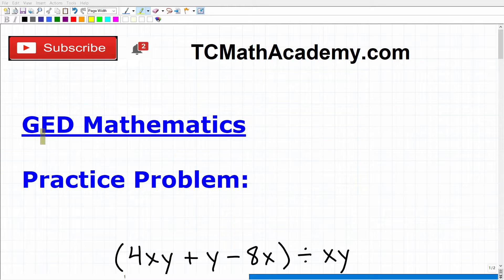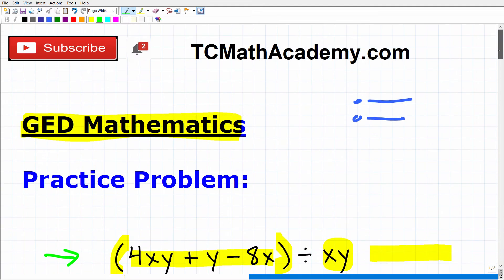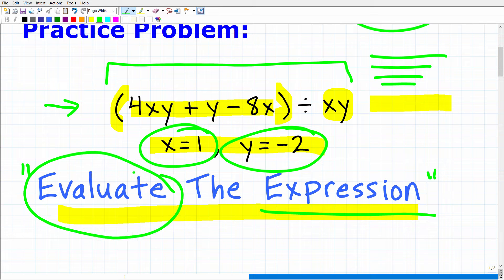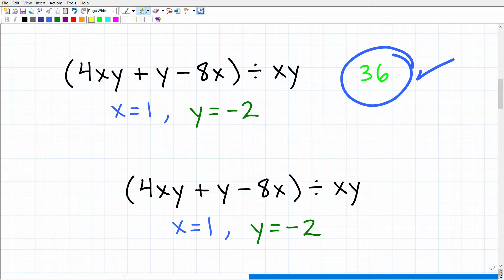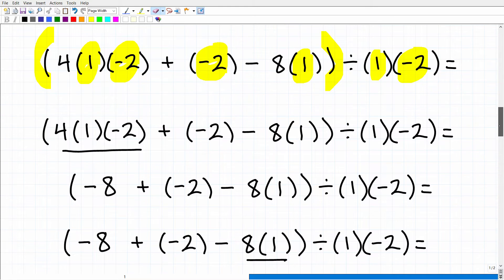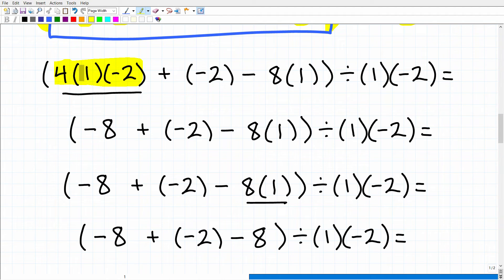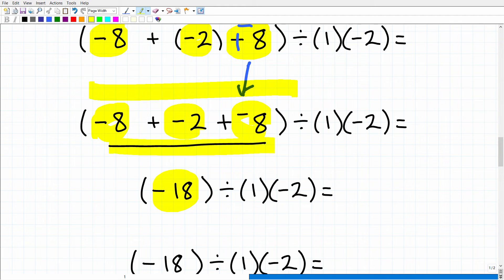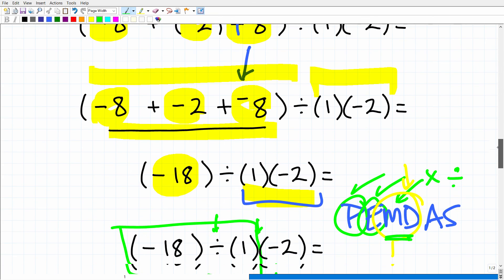Pass The GED Exam! Don’t Let Math Stop You From PASSING! (2023/2024)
You can pass the GED math by using a great study plan – this include taking a math class, text or on math course.  In this video I will talk about how to deal with a basic algebra problem.  The GED math section has a lot of algebra and geometry so you need to understand a lot of high school math if you expect to get a great passing math score. If you need math help in passing the GED check out my GED math course: